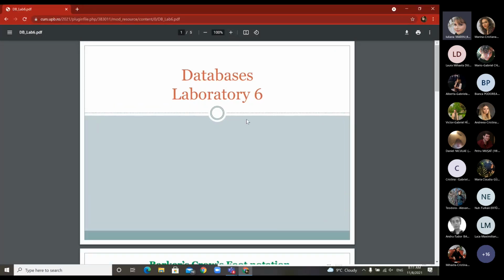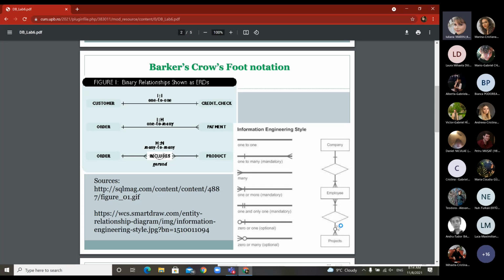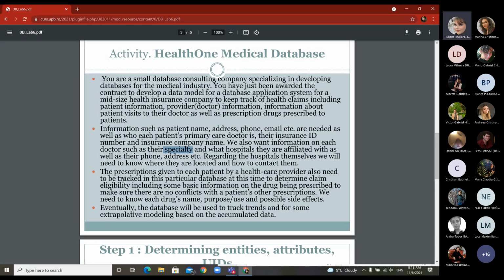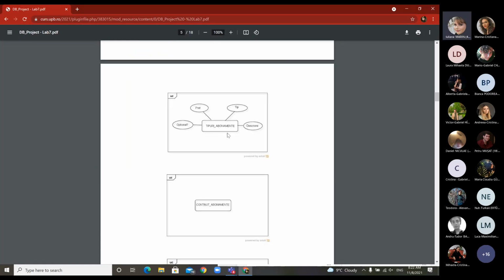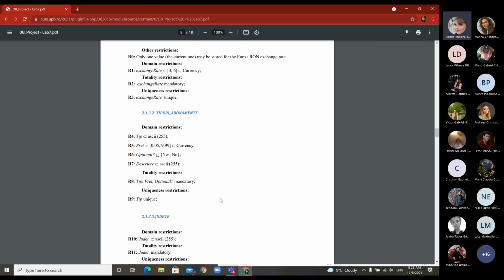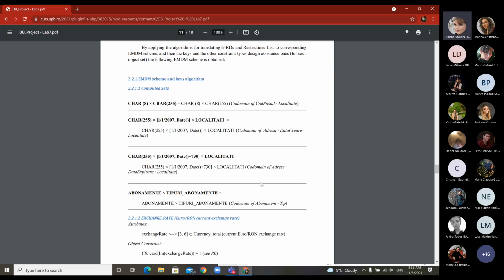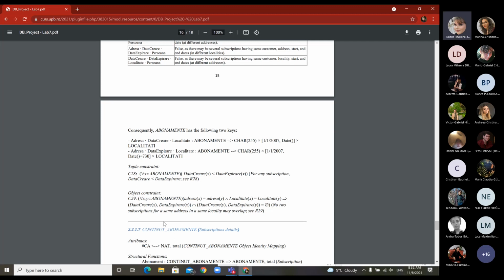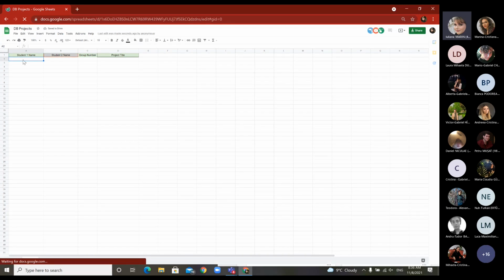Databases 6 - Entity Relationship Diagram + Project